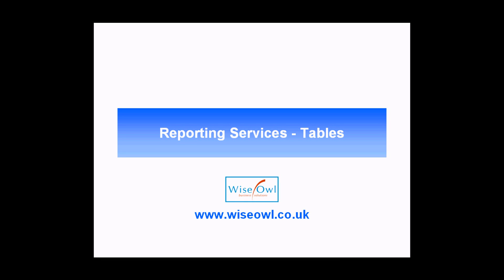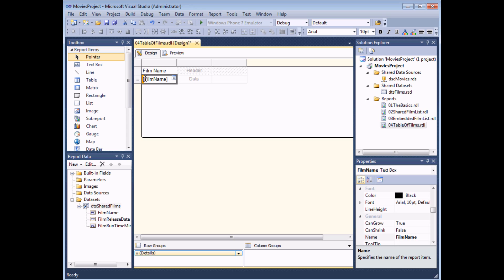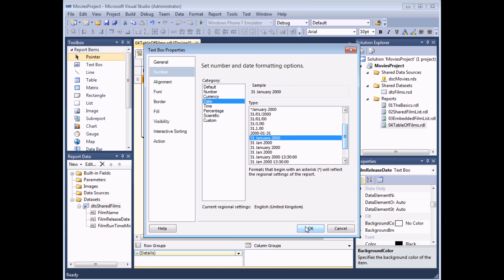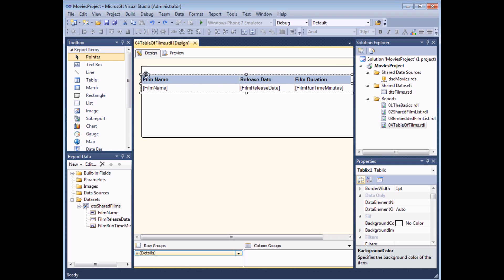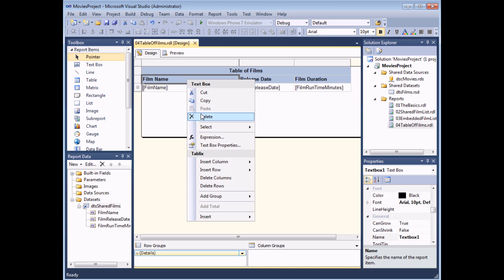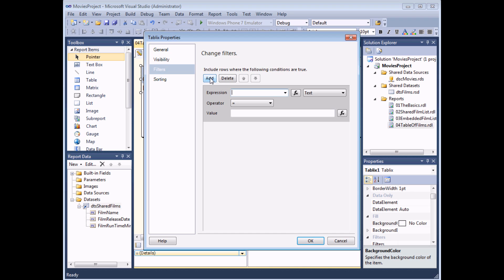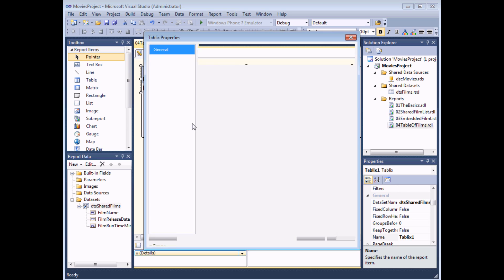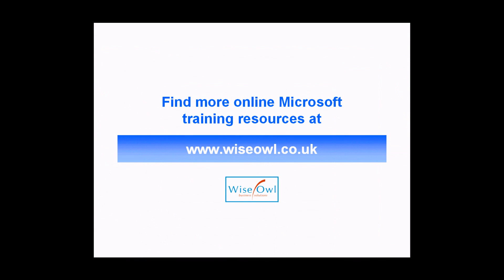Reporting Services (SSRS) Part 3 - Working with Tables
- You won't get far in Reporting Services without learning how to use tables properly - this video teaches you how to create tables and link them to a dataset.  You'll see how to insert tables into a report and how to manipulate and format the table.  After the basics we'll show you some of the more advanced features of tables such as filtering and interactive sorting.  We'll even show you how to solve one of the most annoying features of tables: making sure the column headers appear on each page of your report!